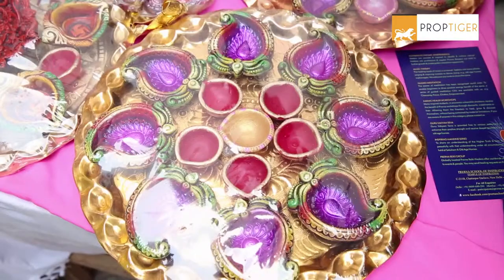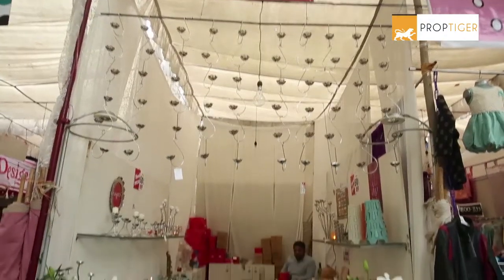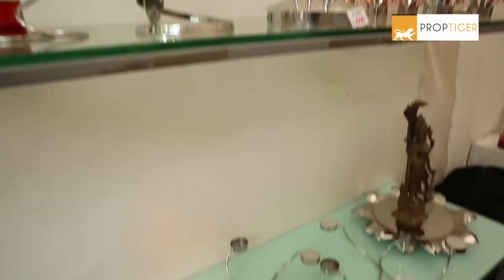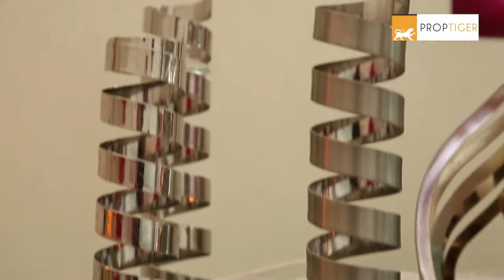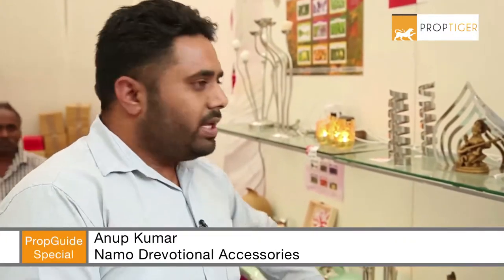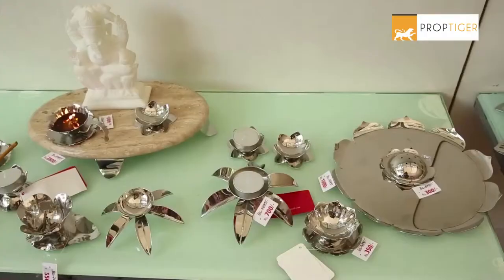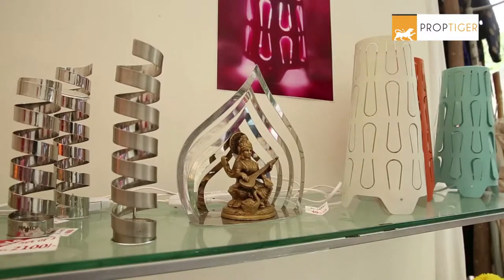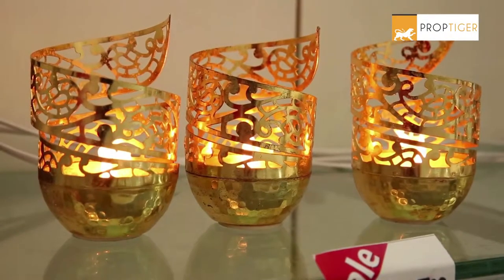Light up your homes differently this Diwali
Light up your homes differently this Diwali. Go for handmade brass, copper, and steel diyas. Watch this quick video to know more about them.